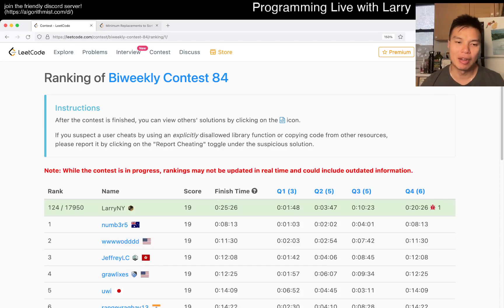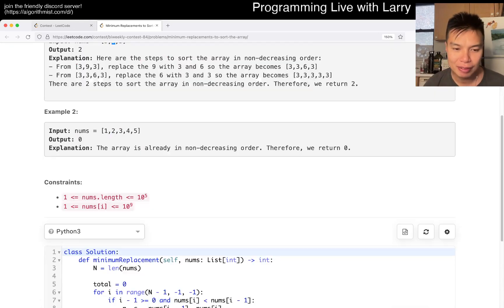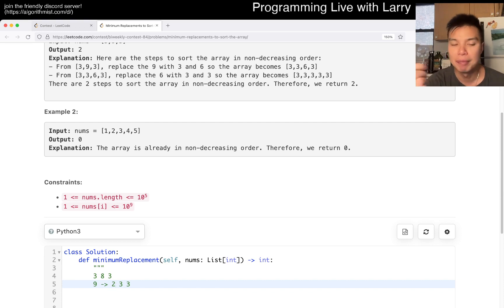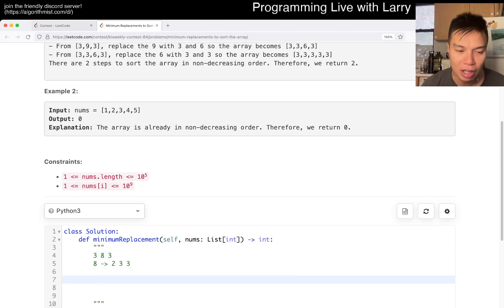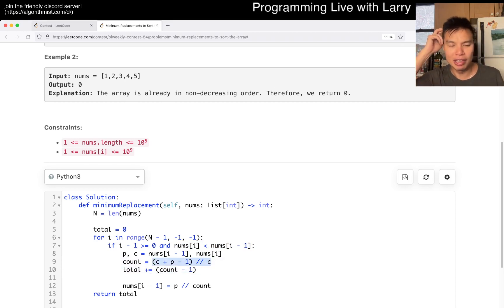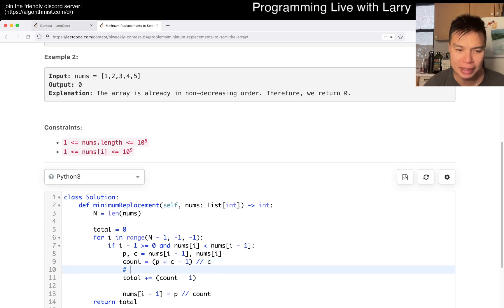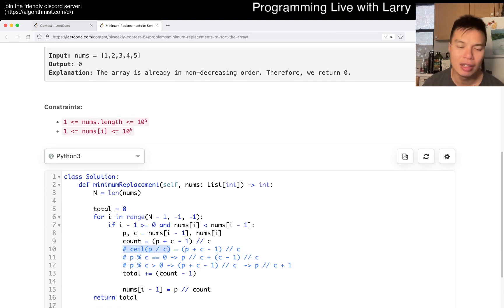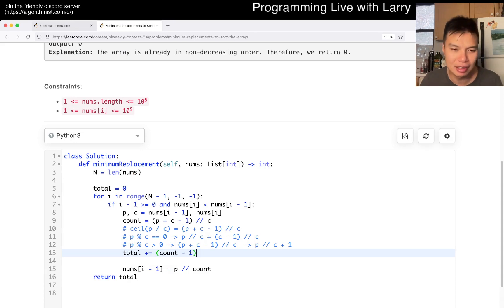2366. Minimum Replacements to Sort the Array (Leetcode Hard)